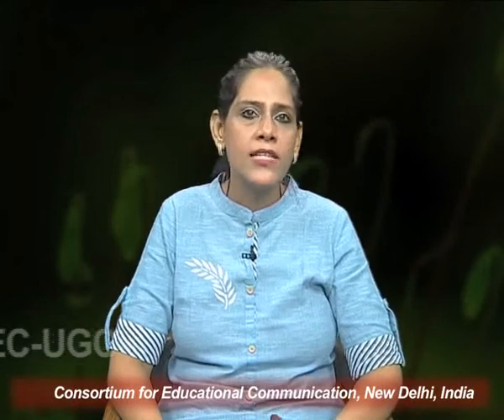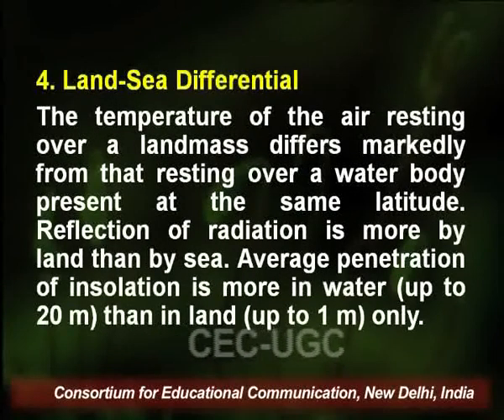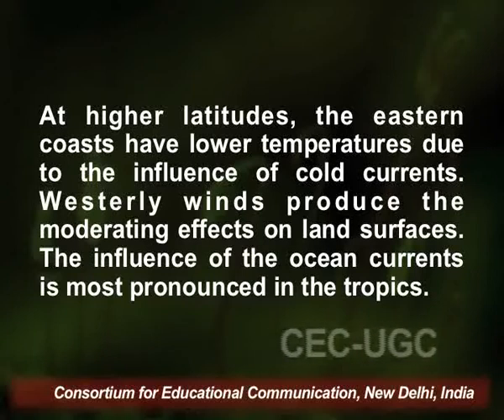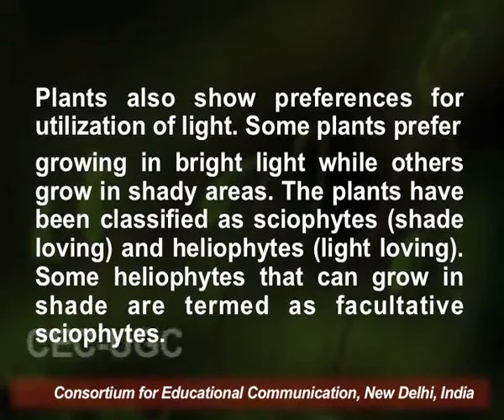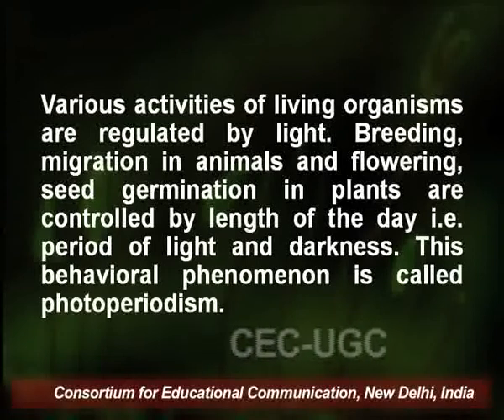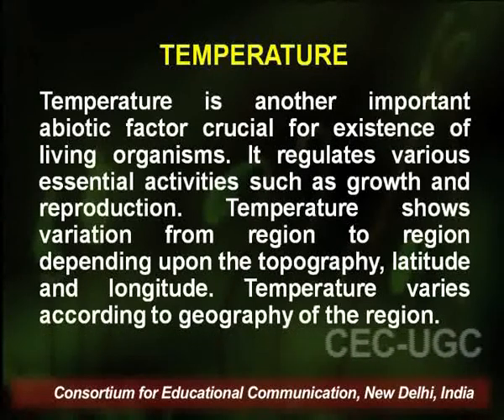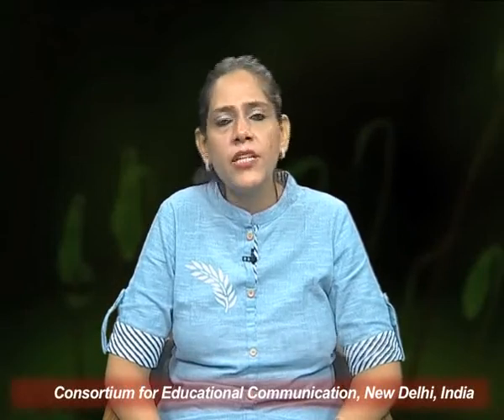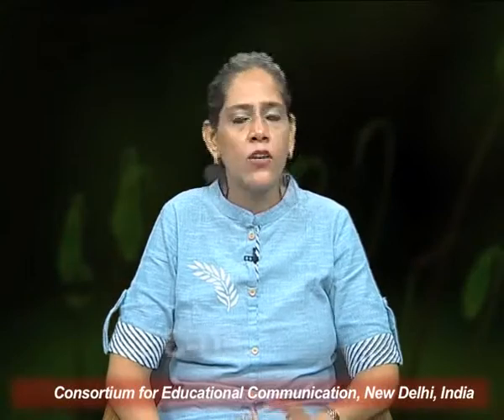Plant Ecology : Ecological Factors - IV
This Lecture talks about Plant Ecology : Ecological Factors - IV.